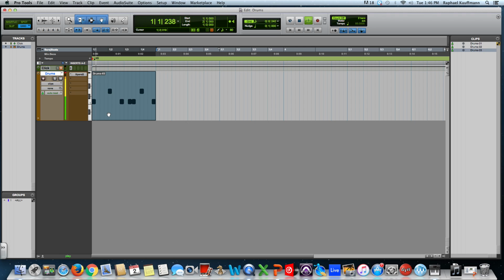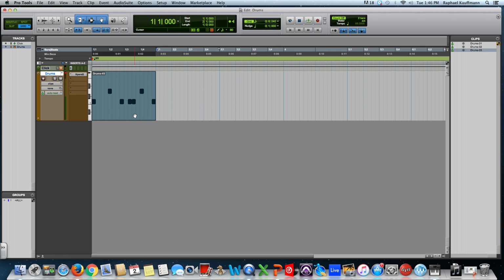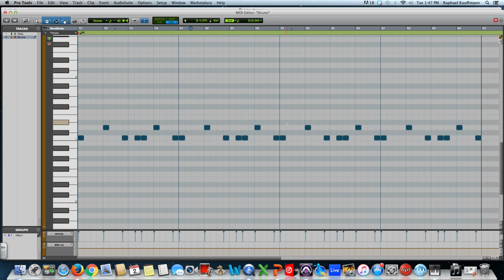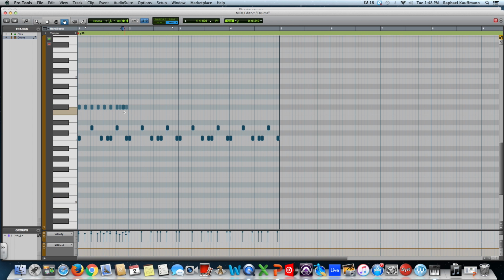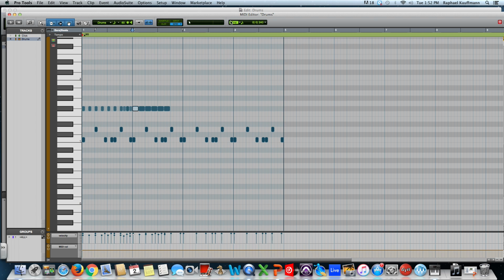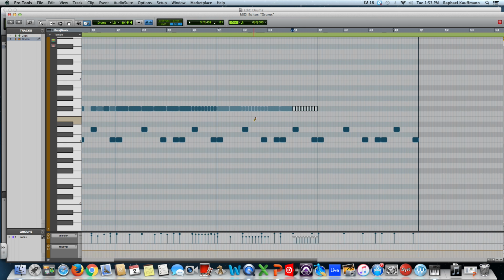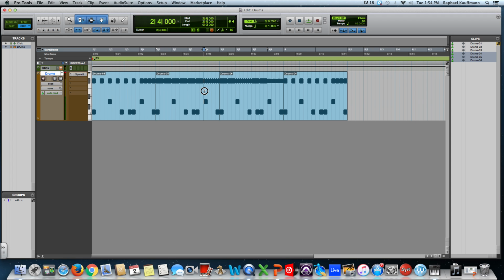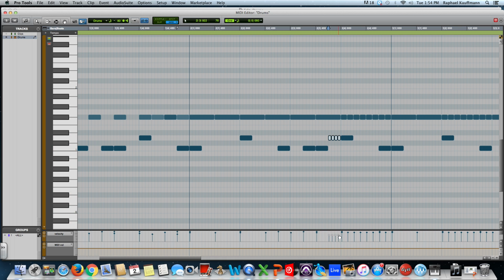Pro Tools - Drum Programming: Line Tool